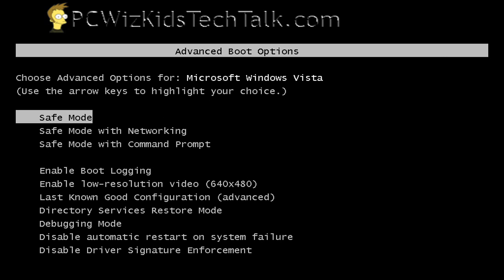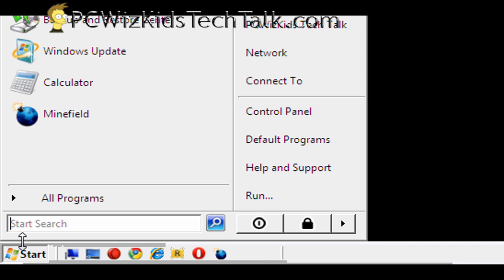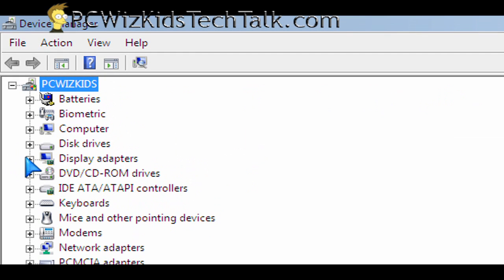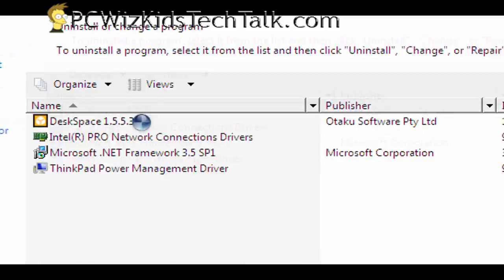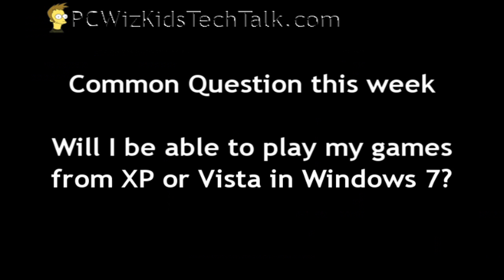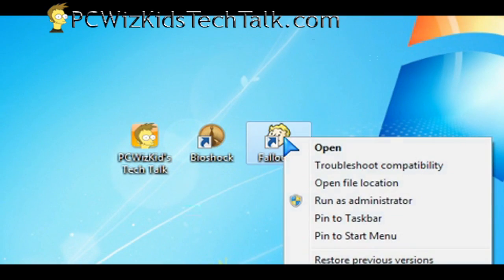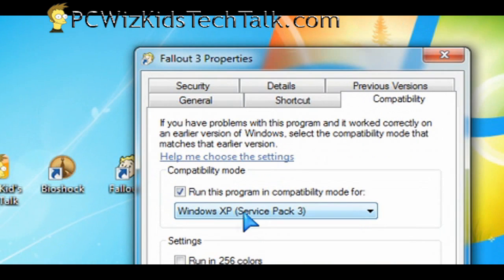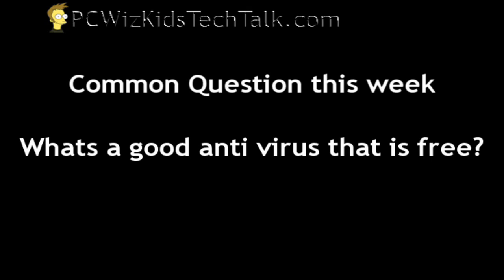PCWizKid's Weekly Answer Back - Episode 6